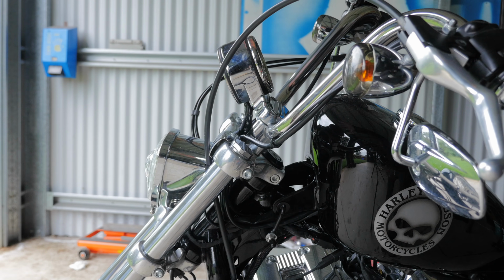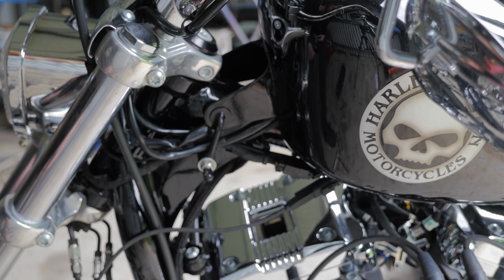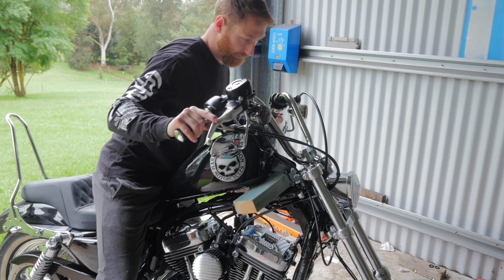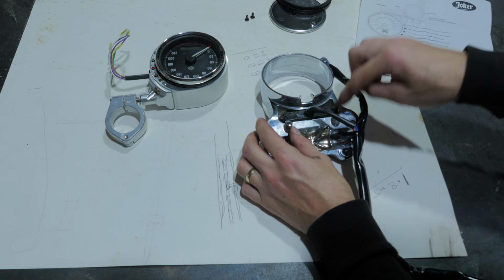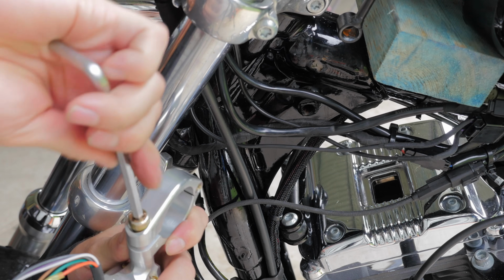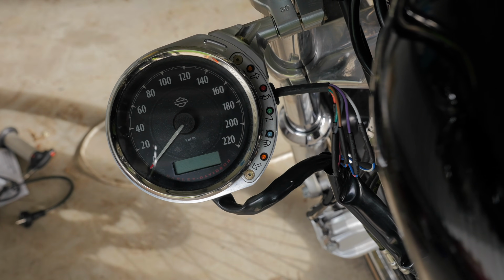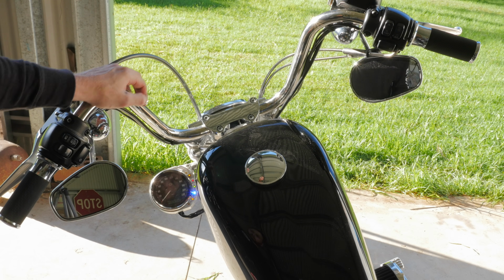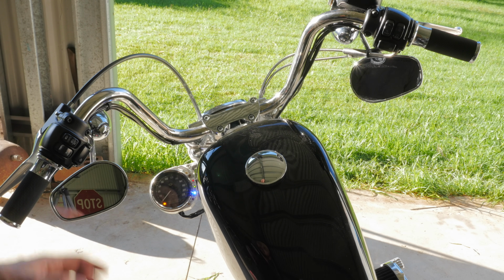Joker machine gauge relocation mount - Sportster 72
Quick video installing the joker machine gauge relocation mount on my 2015 Harley Davidson Sportster 72.